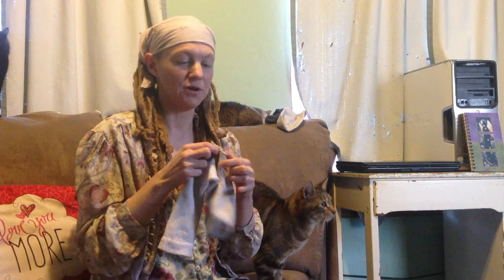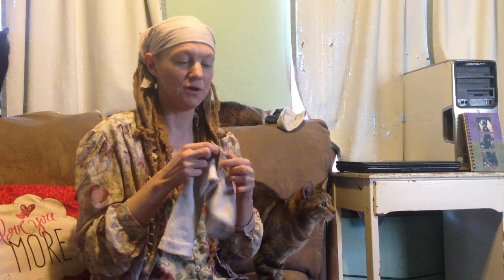Show and Tell With Adrienne Floreen - The Lost Art of Darning Socks (2017)